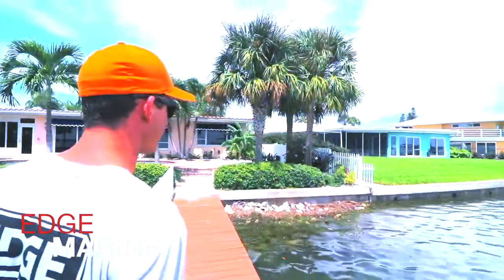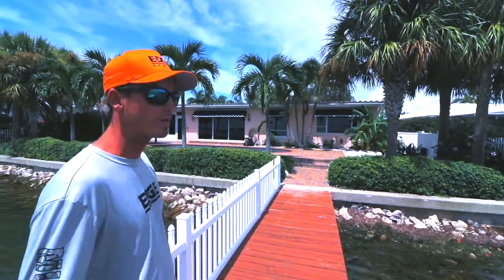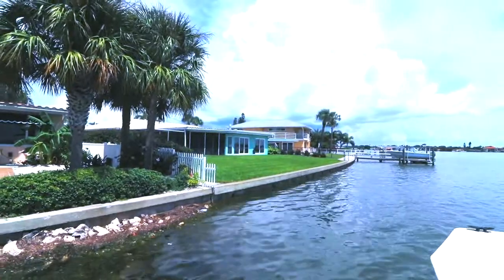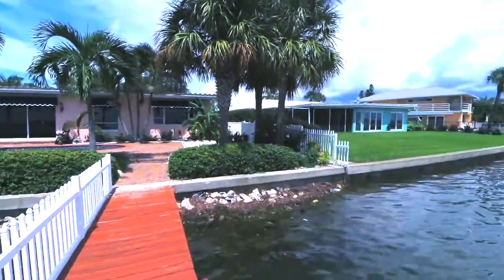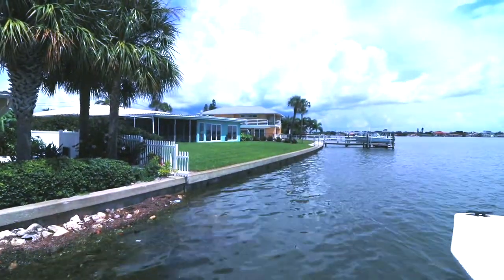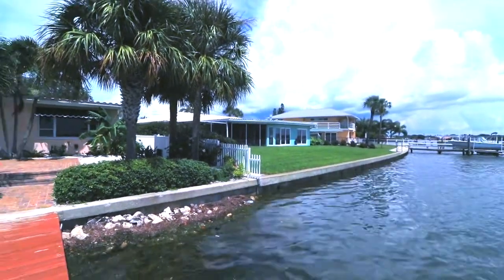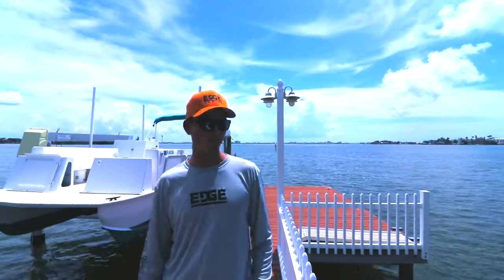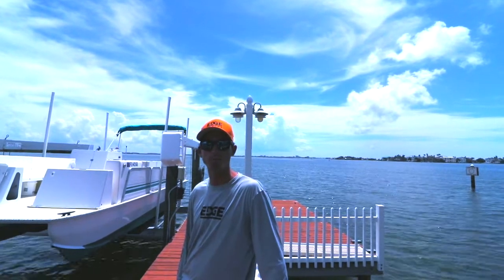SeaWall Talk Moeller&Barber and Edge Marine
Helping Build Exceptional Lives Through The Right Real Estate

I hope that you keep up with the our series of videos we post on the channel. Your comments are so very valuable to the journey and community we want to create, so please take a second and say…HELLO. We want to connect with you.